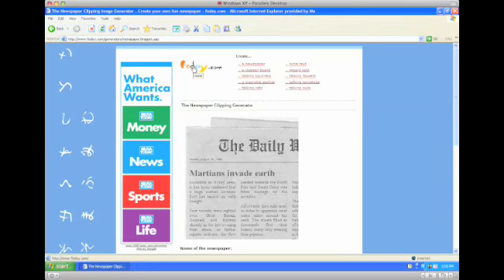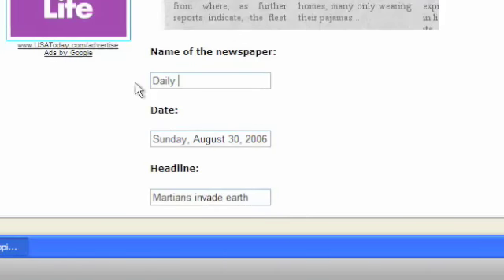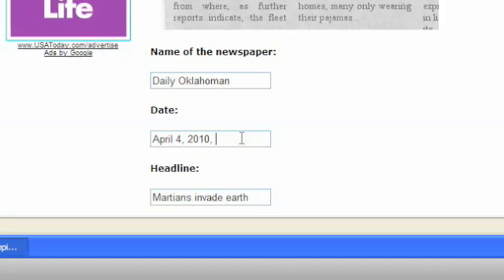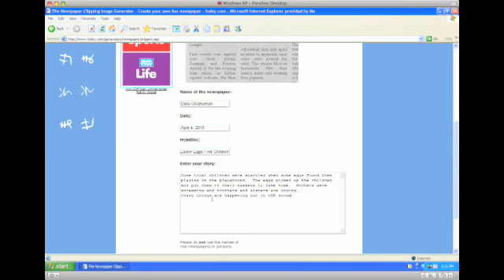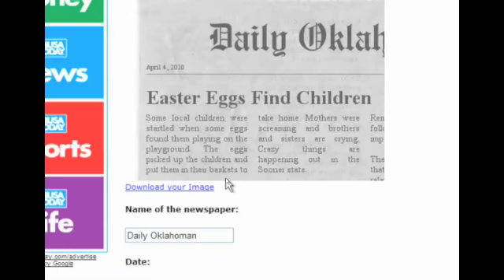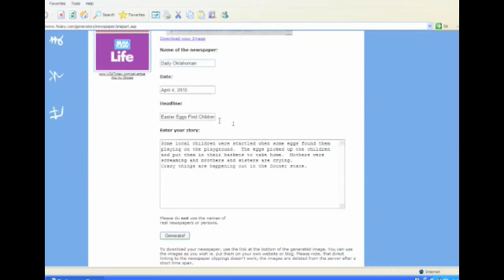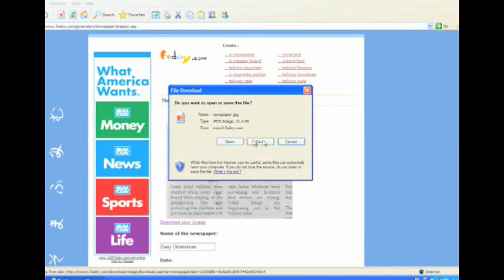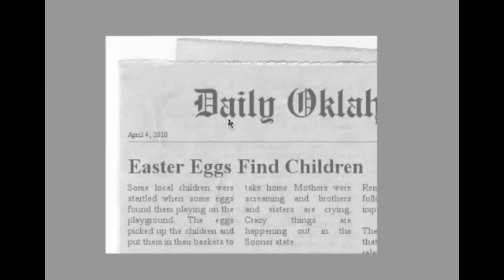Site You Might Like #5: Fodey.com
This video shows you how to create a newspaper article that looks like it actually was printed in the newspaper.